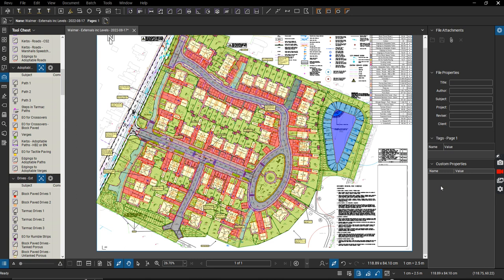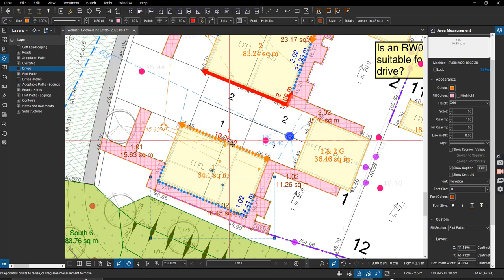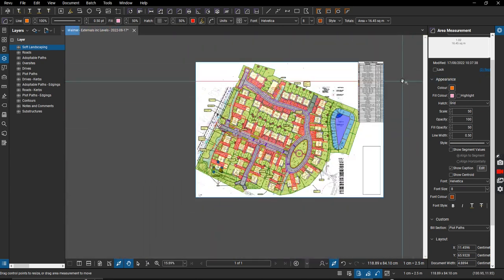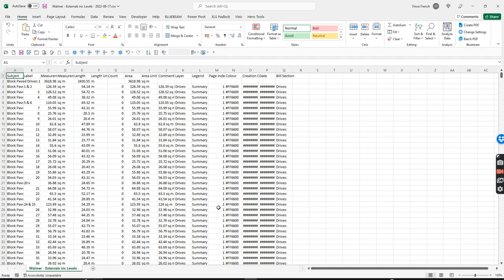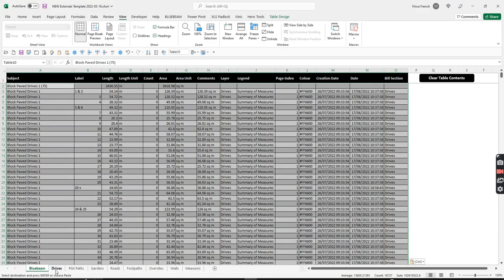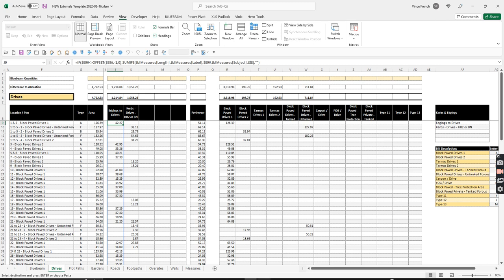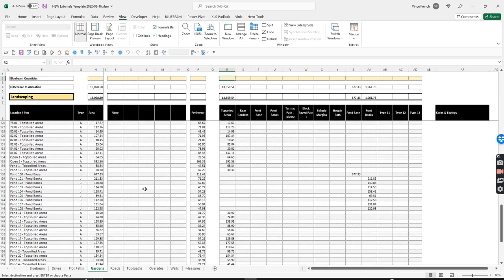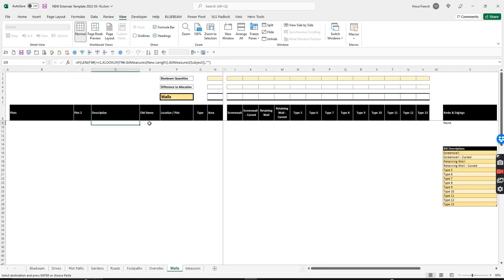Bluebeam and Excel Set-Up - Output Using Standard Excel Formulas (No Power Query or Macros)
This is an example of what you can produce adding just one custom column in Bluebeam and then using some of Excels in-built formulas and formatting - there are no macros and no use of the Power Query functions in this example.

Hopefully, this demonstrates just how much usable data is contained within Bluebeam's Markups List and that you aren't just reliant on using a summary of the measures.

Of course, if you wanted to take this to the next level you could introduce a macro or Power Query to automatically grab the information from the CSV file but, if you not up for doing that yet then a good old copy & paste will suffice!